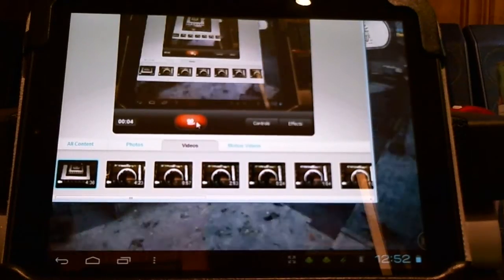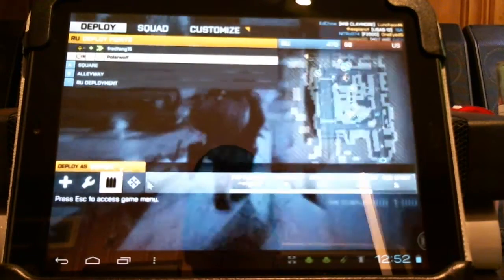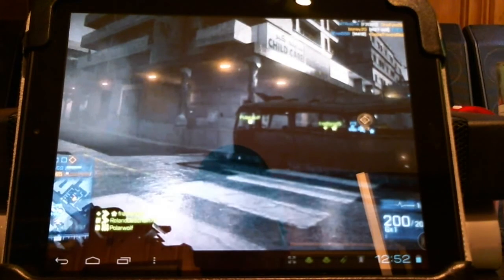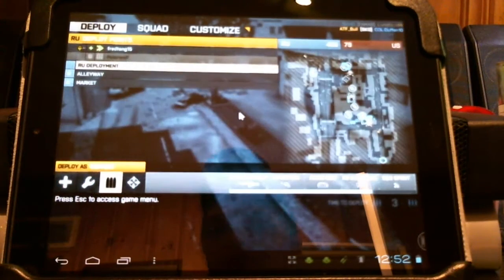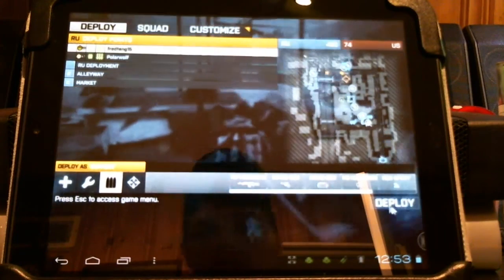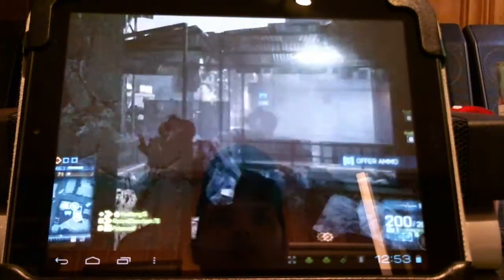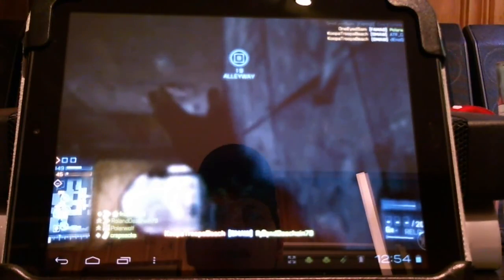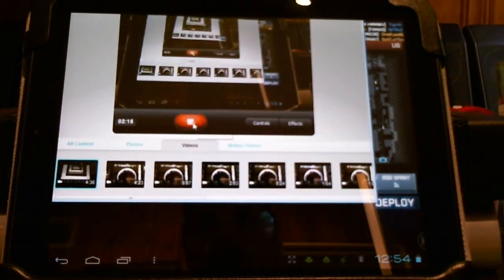Battlefield 3 on Android with Splashtop App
HP Touchpad using Splashtop to stream Battlefield 3 CyanogenMod 9 (0.5) Alpha Ice cream sandwich Android 4.0.3

Apps:
Splashtop V1.6.5.6